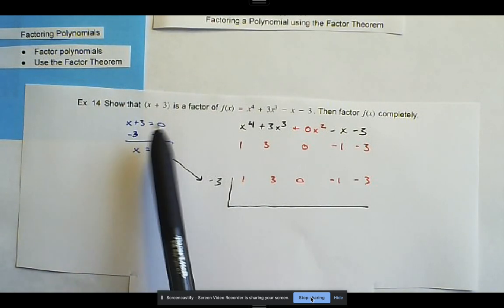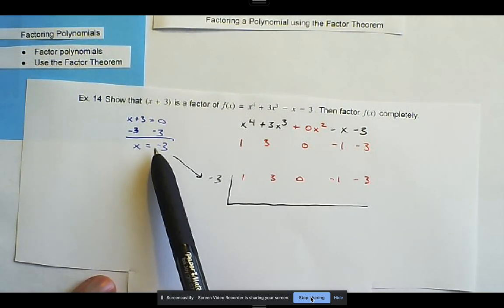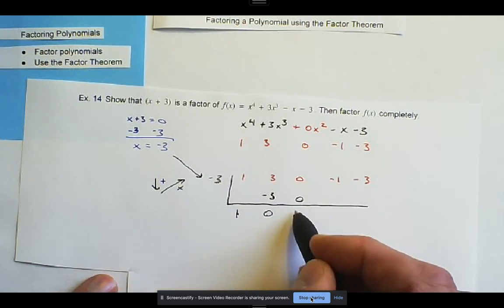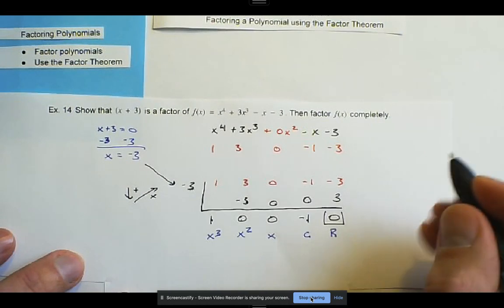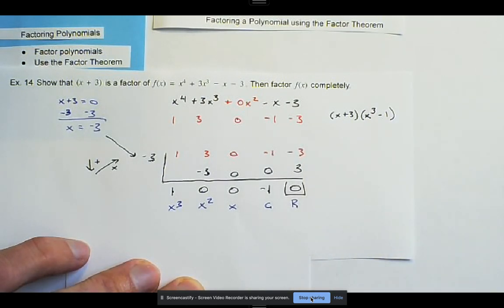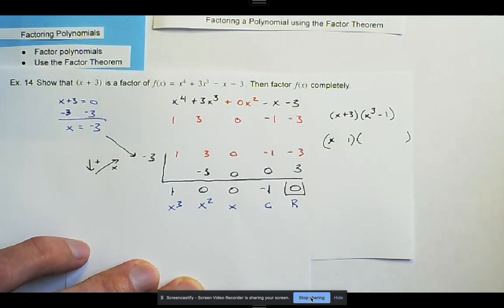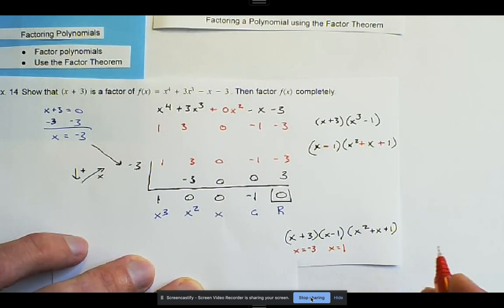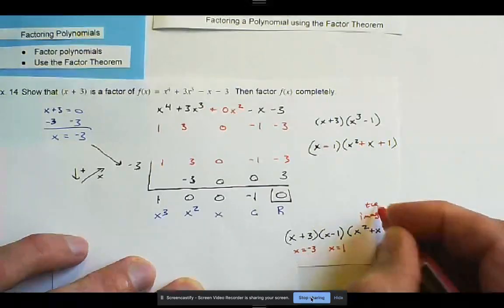A2.04.04.VD.14.Factor Polynomial (Factor Theorem)